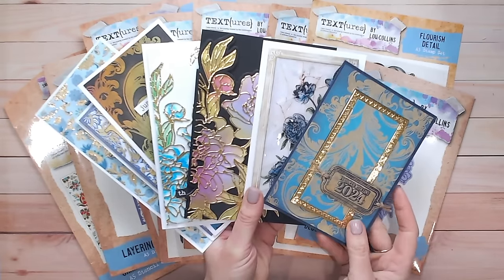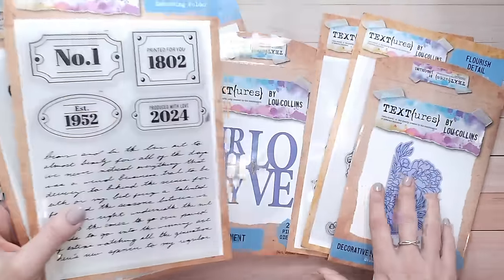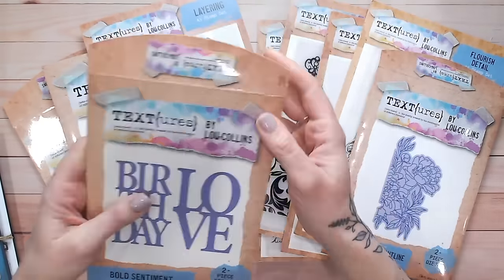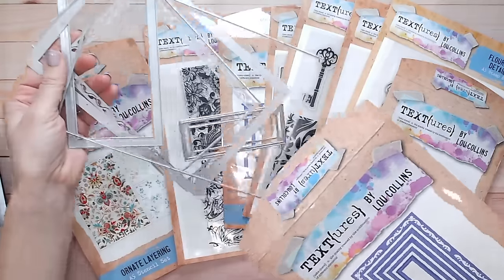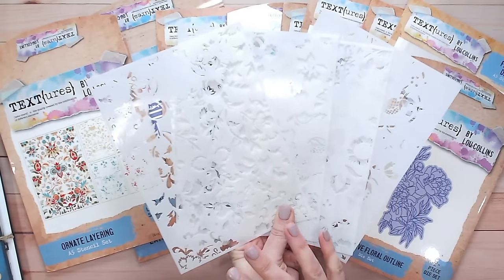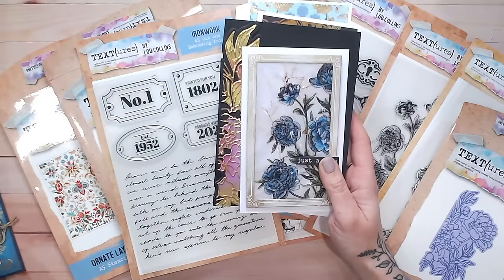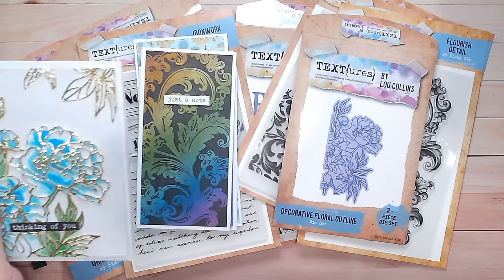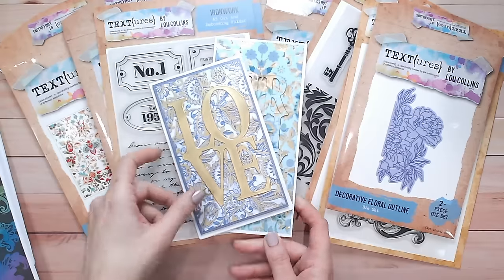New TEXT{ures} Opulence by Lou Collins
See the full collection of papercraft products in detail, plus some projects created using the items. Shops the new TEXT{ures} Opulence collection here

Thank you for joining me on my channel. I hope you enjoy this video.

Watercolour cardstock